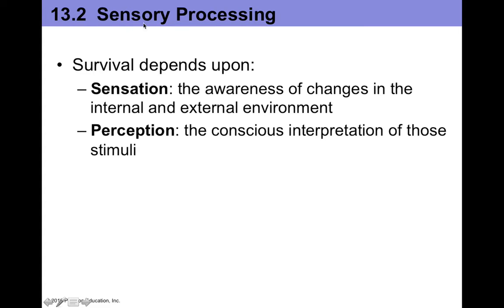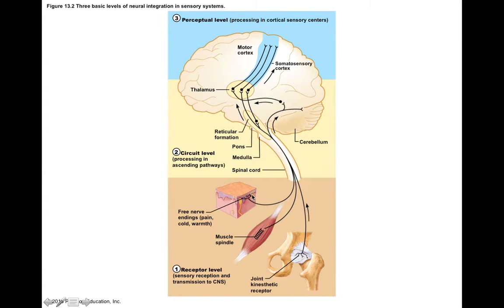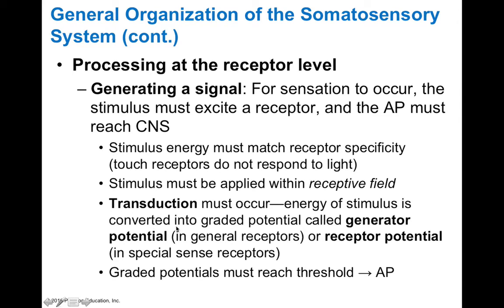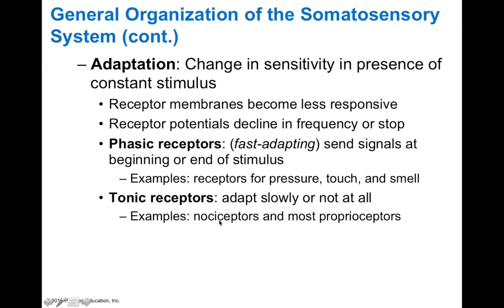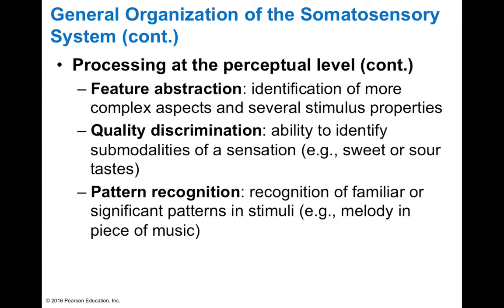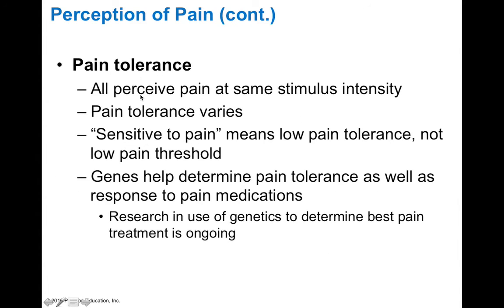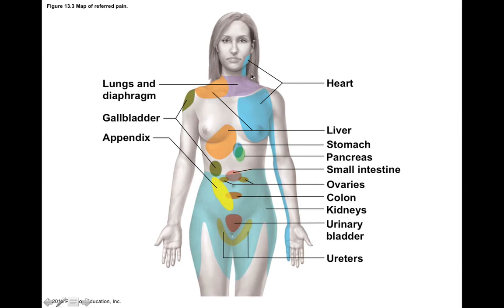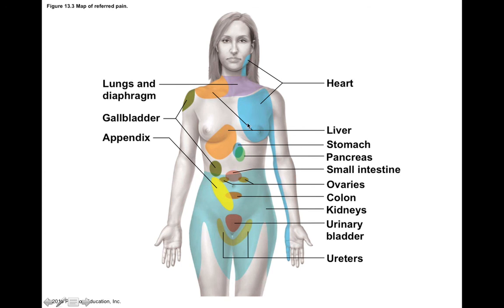Chapter 13.2 Sensory Processing BIO201